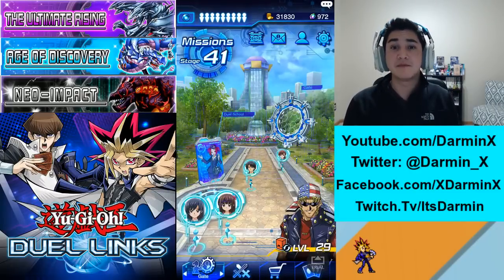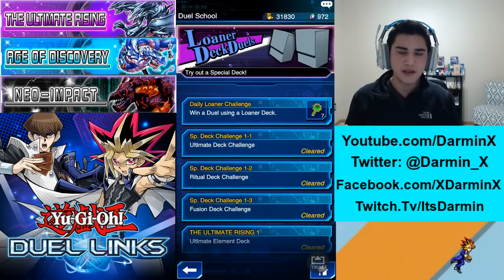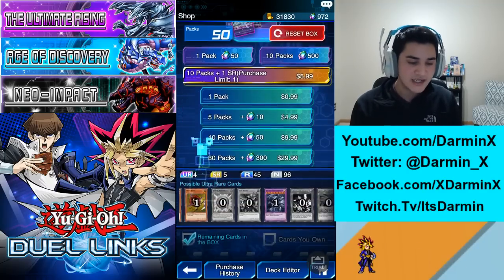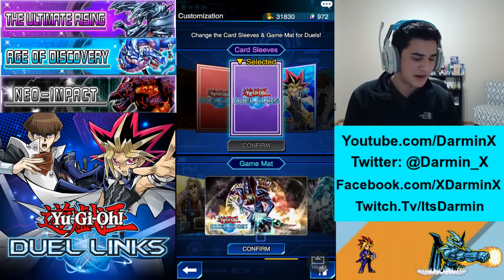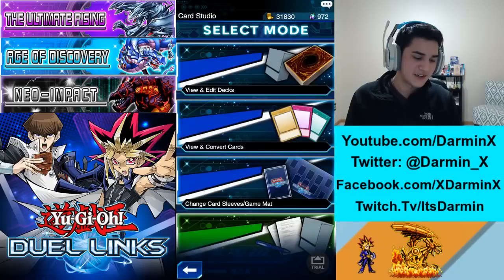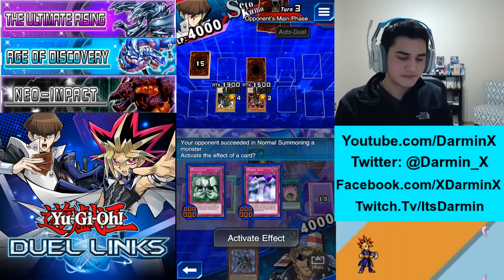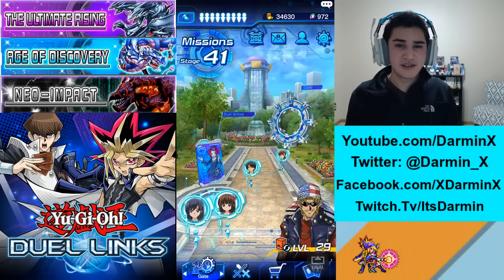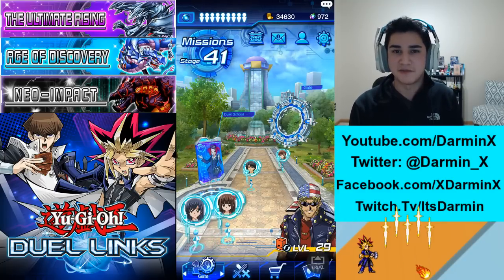Yu-Gi-Oh Duel Links - Tutorial & Basic How To Video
Yu-Gi-Oh Duel Links is a mobile Gacha style game that is exactly what you hope it is. SWEET, SWEET DUELING ACTION. You play as one of many iconic characters from the anime, while dueling your way to the top to become King of Games!

Follow me on this adventure, It's sure to be a bumpy ride!

Or you can watch a previous Let's Play of mine!